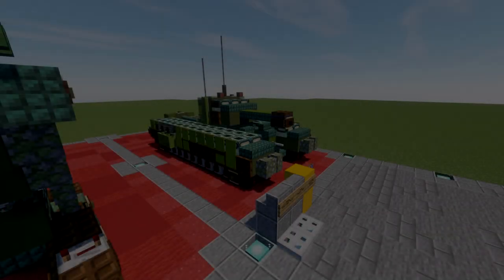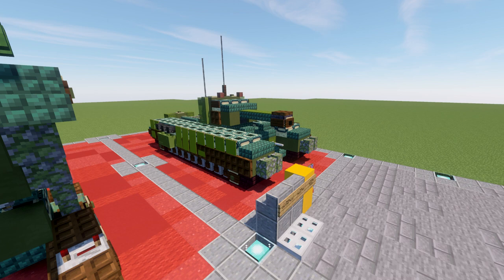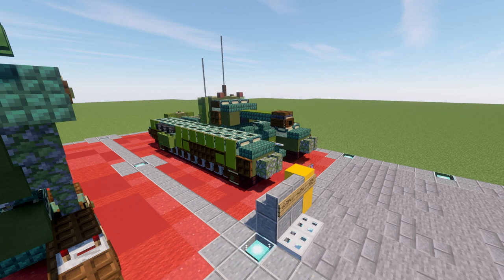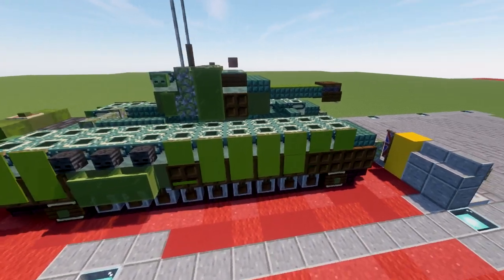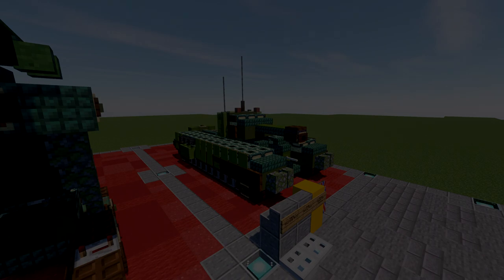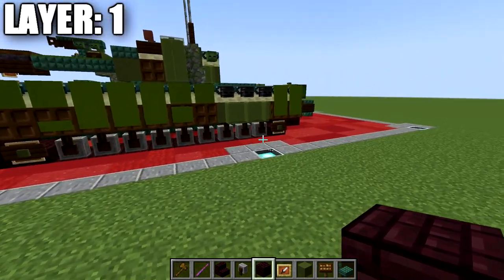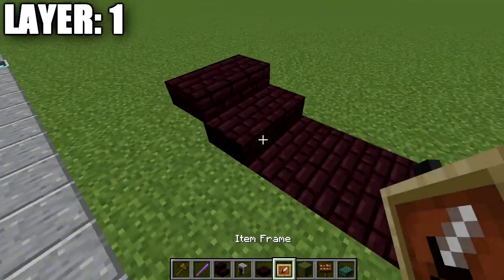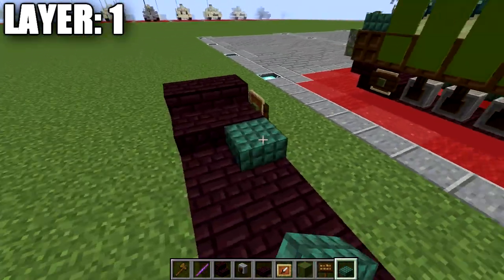Minecraft: WW2 A22 "Churchill" Mk.III | Heavy Tank Tutorial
HELLO LADIES AND GENTLEMEN! Welcome back to another Minecraft tutorial. Today we will be building the A22 "Churchill" Mk.III heavy tank. Enjoy the tutorial!

►Introduction: (0:00)
►Layer 1: (3:24)
►Layer 2: (6:45)
►Layer 3: (9:03)
►Layer 4: (11:23)
►Layer 5-10: (12:57)
►Outro: (15:12)

TEXTURE AND SHADERS PACKS:
►Texture Pack: Minecraft Default Pack
►Shaders Pack: Continuum 2.0
►Game Version: 1.18.2